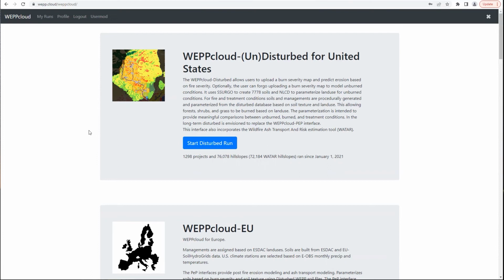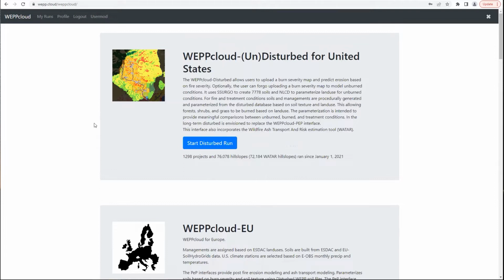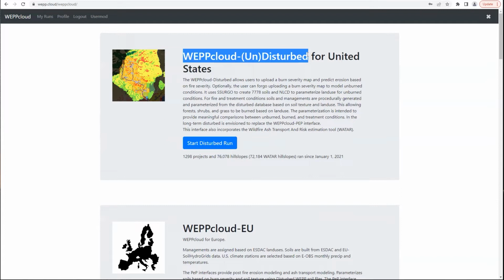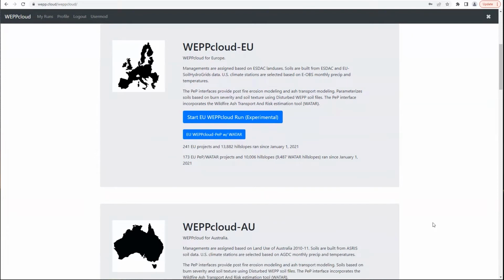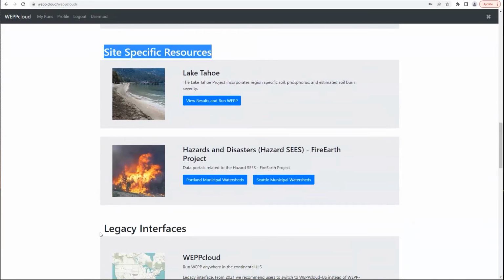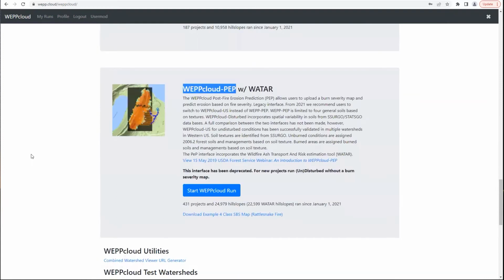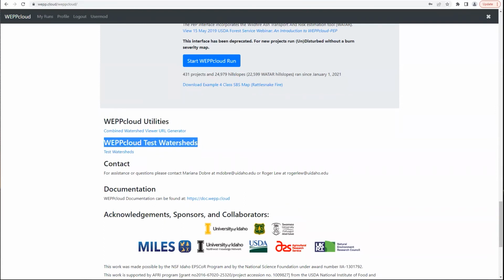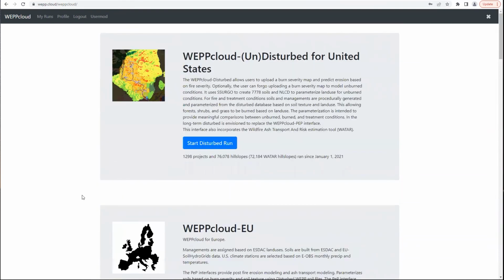FS WEPP Tutorial: (1) WEPPcloud Introduction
In this video, Mariana Dobre introduces WEPPcloud.